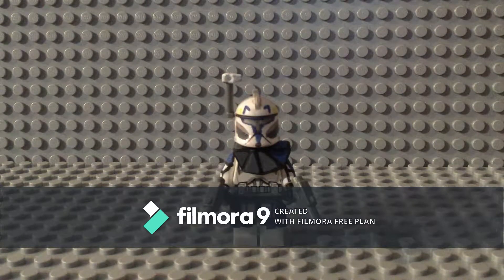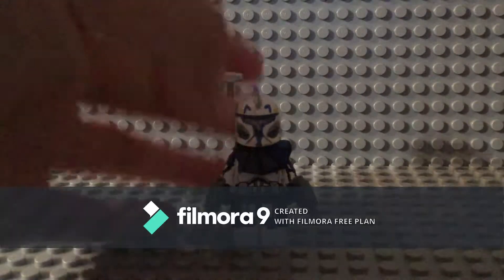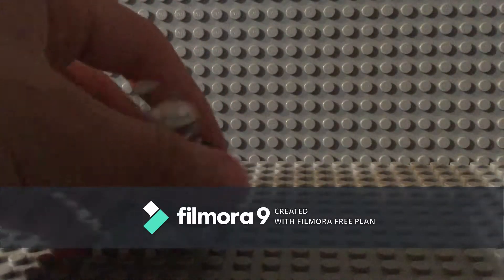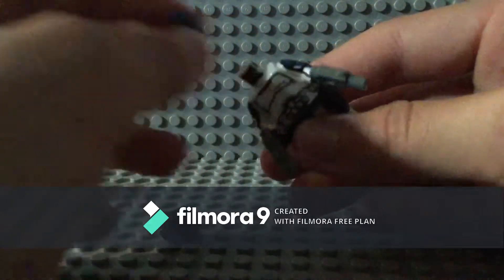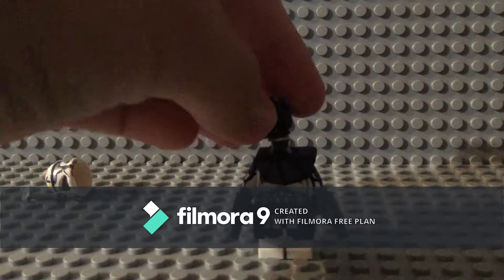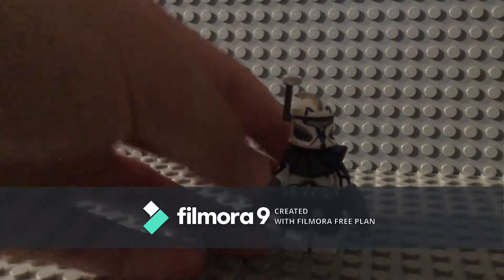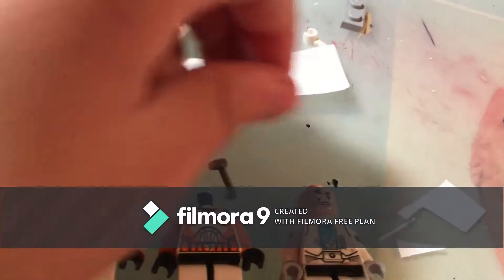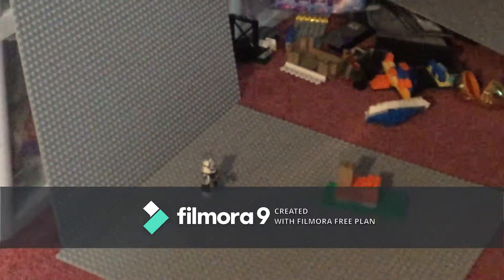lego p1 Custom Captain Rex minifigure showcase